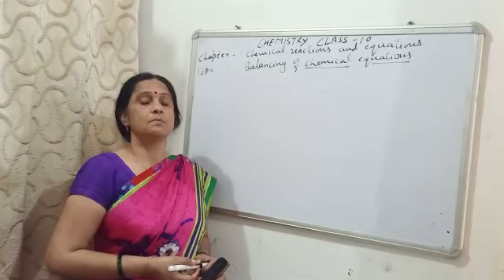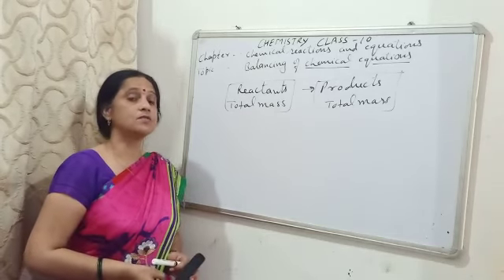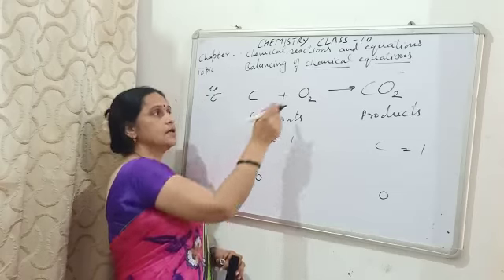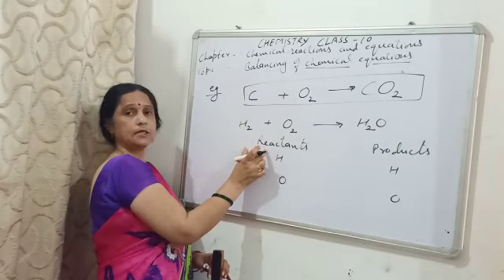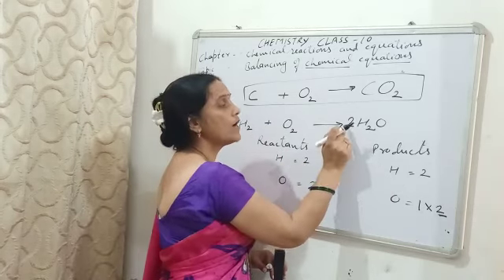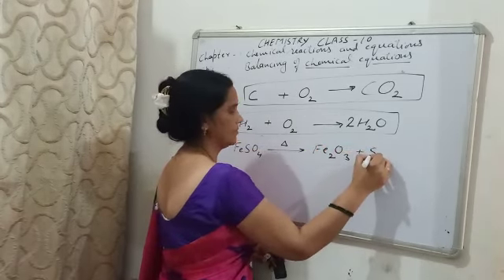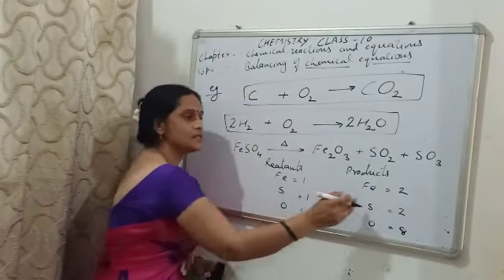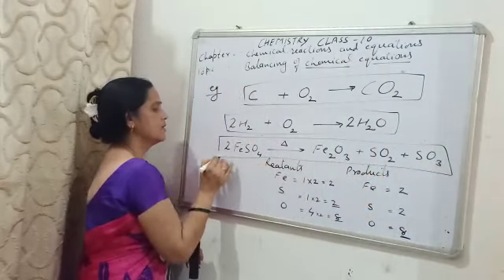class 10, Chapter 1 chemical reactions and equations, Topic Balancing of chemical equations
Chemistry class 10, Chapter 1 chemical reactions and equations, Topic Balancing of chemical equations